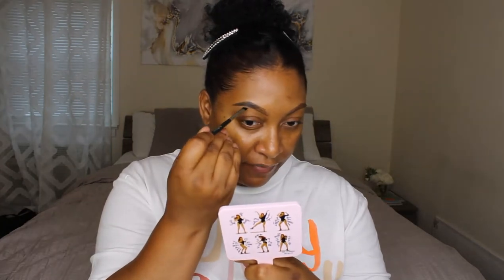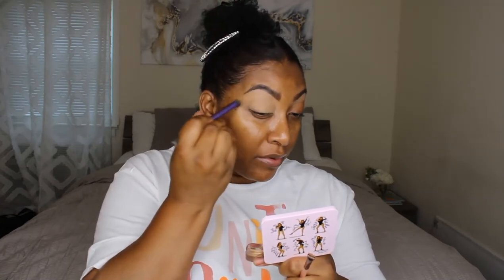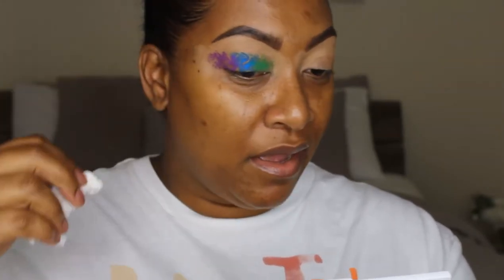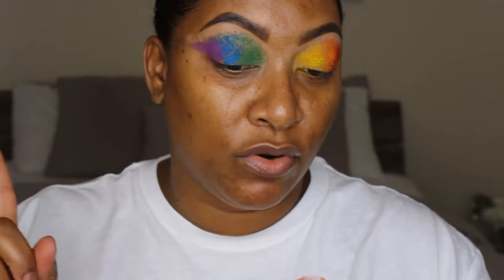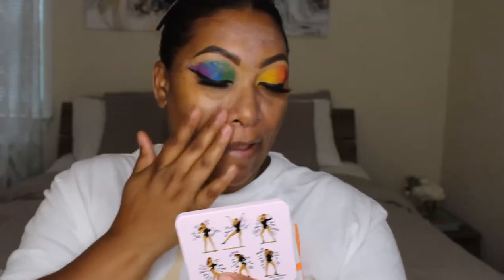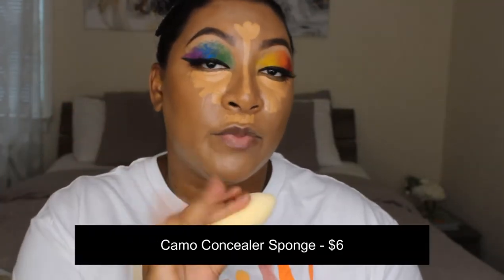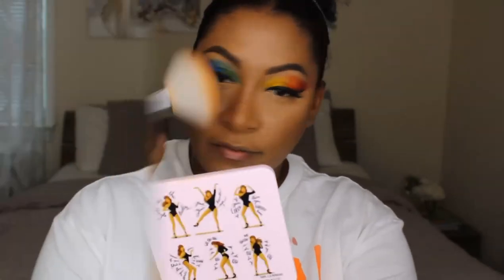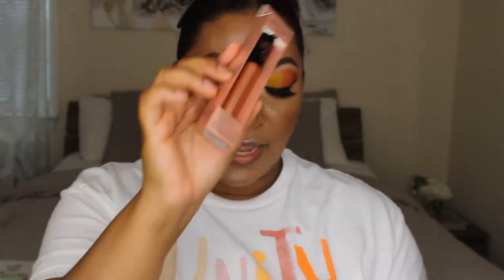Full Face Of ELF Cosmetics!! | TikTok Trend and Pride Look!! | Cutetrini23TV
Hi guys
Happy pride! I created this fun pride look using all ELF cosmetics. Tried out a recent TikTok trend. Let me know what do you think? Have you tried this hack before?